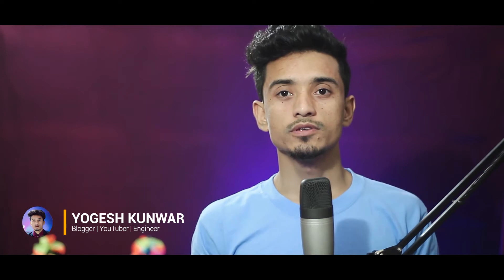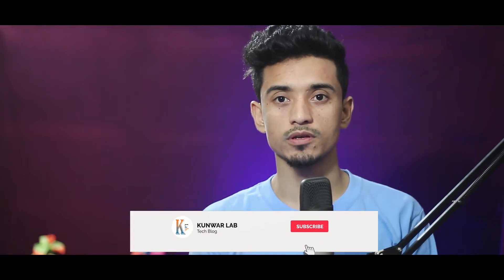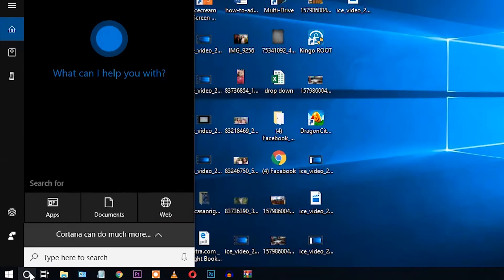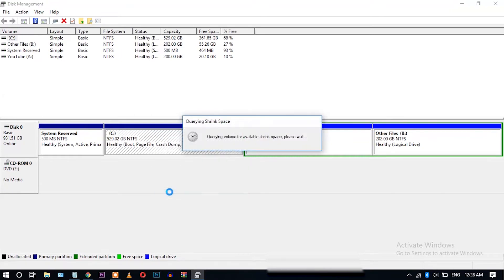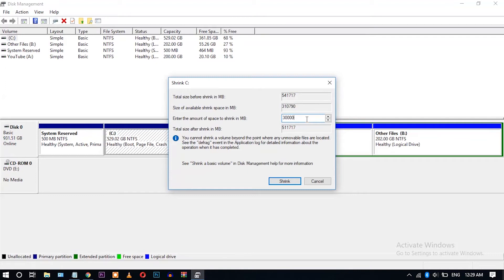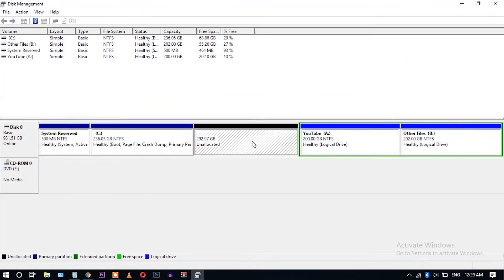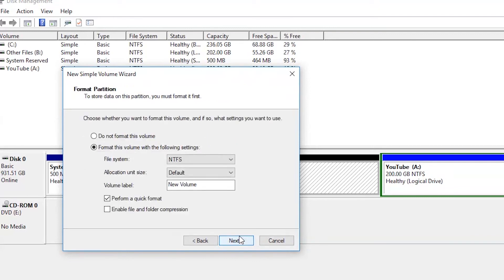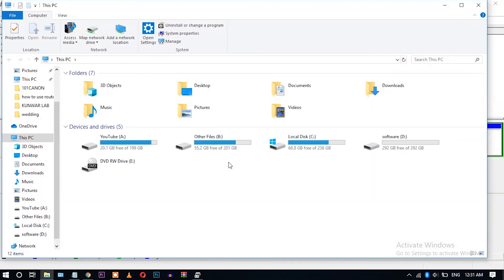How to create Partition on Hard Drives | Windows PC - Kunwarlab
All right guys in this video, we will see How to create partition of Hard drives on a Windows PC.
Disk partitioning is the process of making multi-section storage. creating the partition on hard drive saves your data when windows OS crashes.

partition,partition hard drive,hard drives,hard drive,operating systems,how to create partition,partition on windows 10,create partition
Gear We Use :